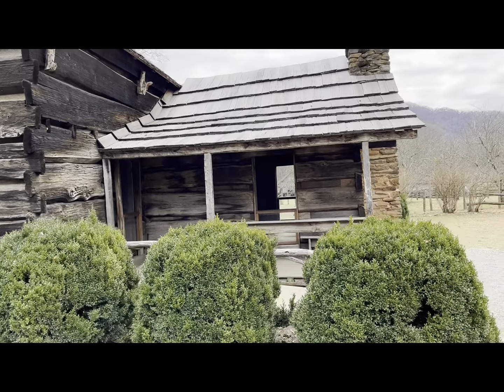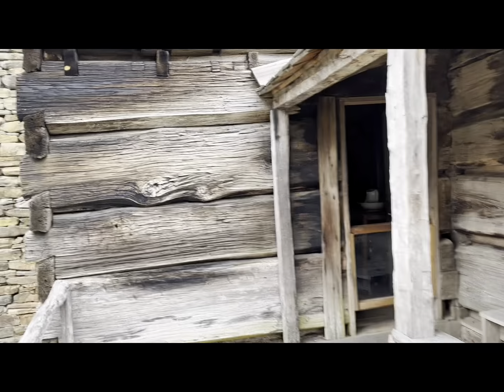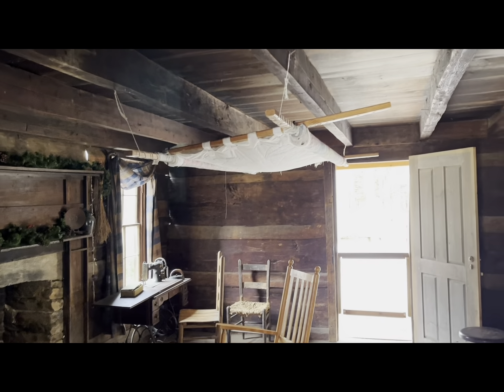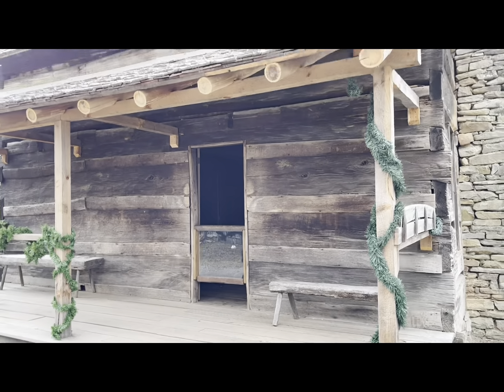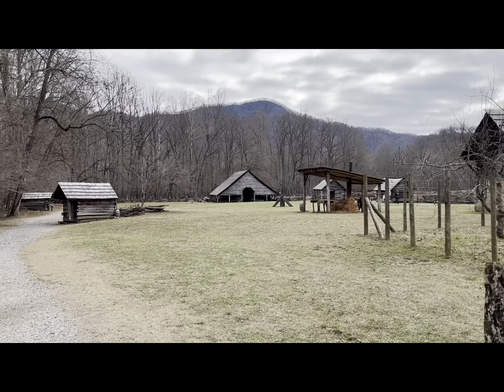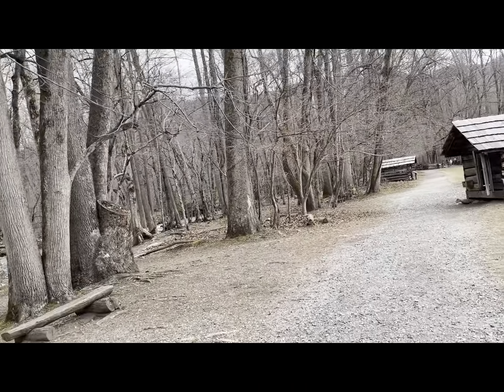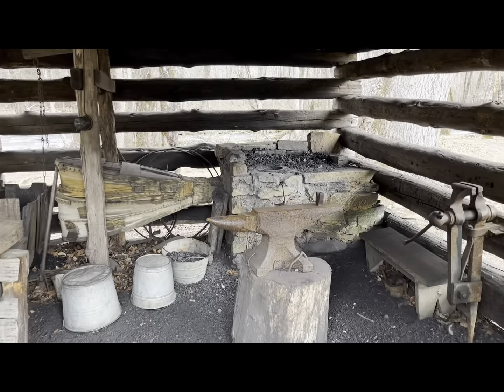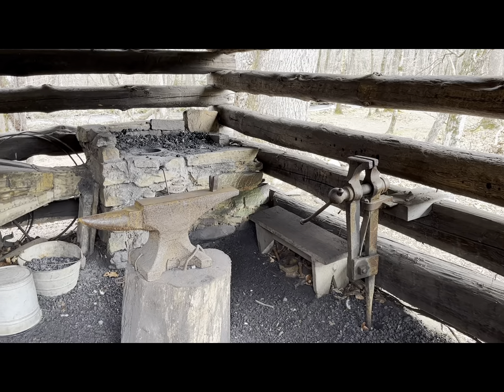Adventure NC part 3